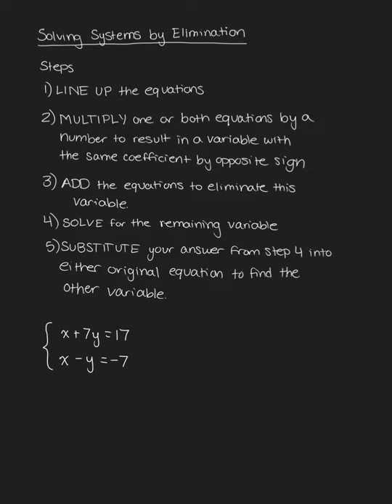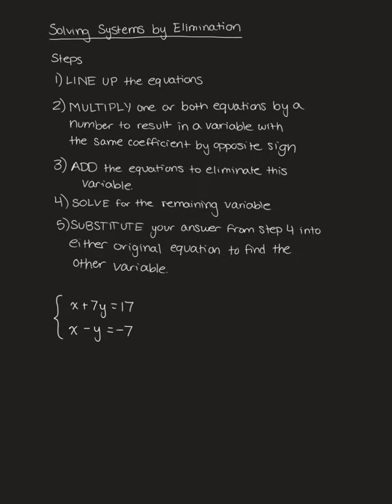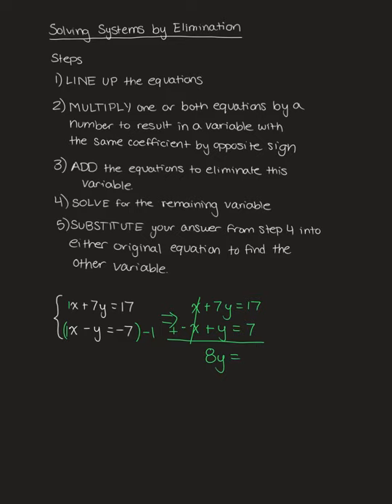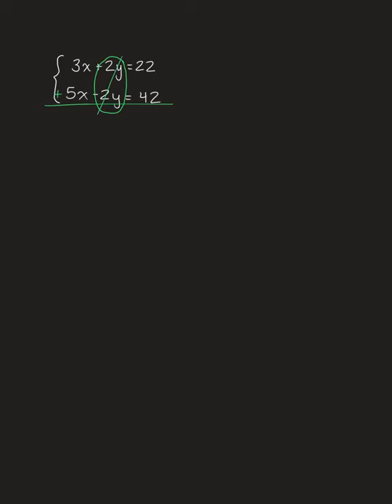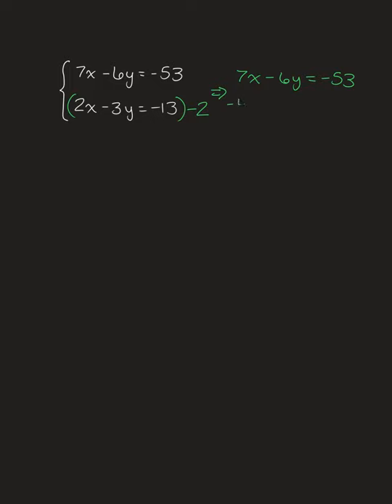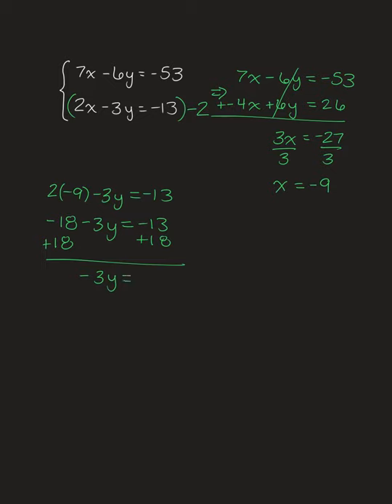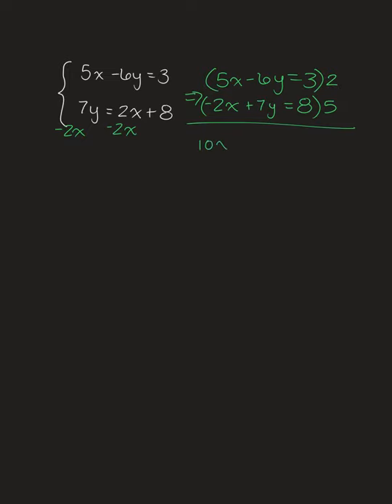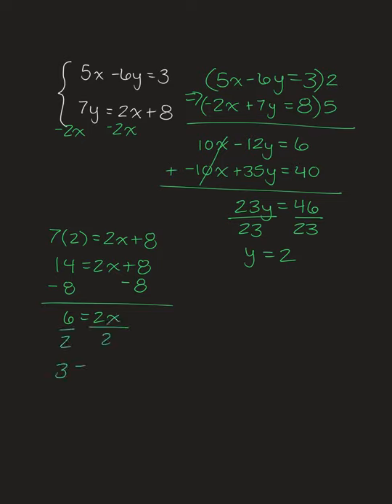Solving Systems by Elimination